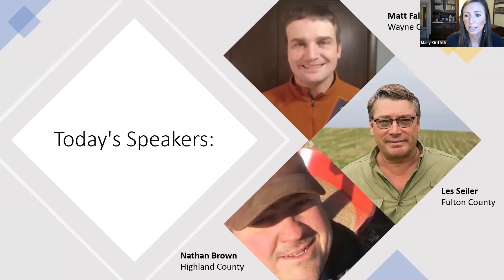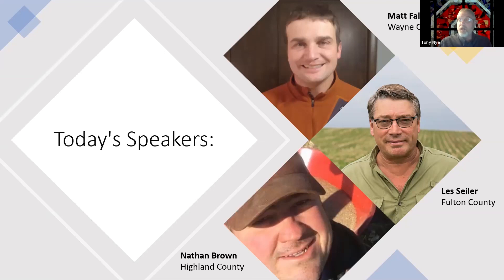Does It Pay to Improve Soil Health on Your Farm?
A farmer panel discuss how they have improved soil on their farms. Nathan Brown, Matt Falb, and Les Seiler.